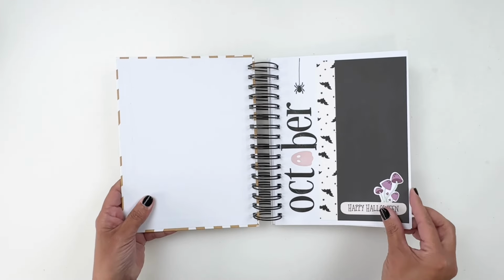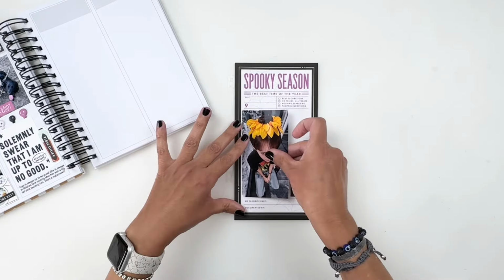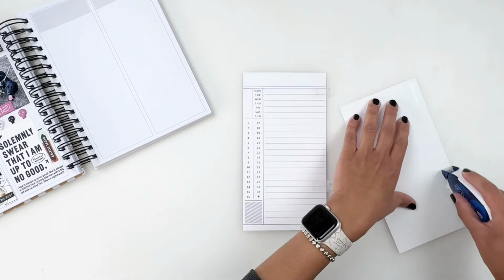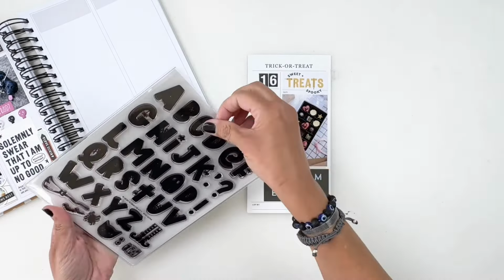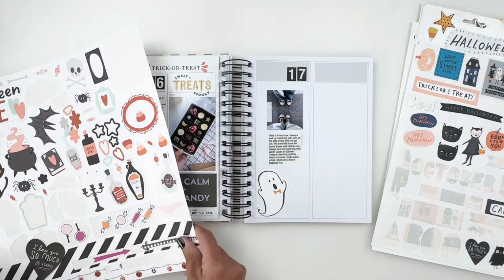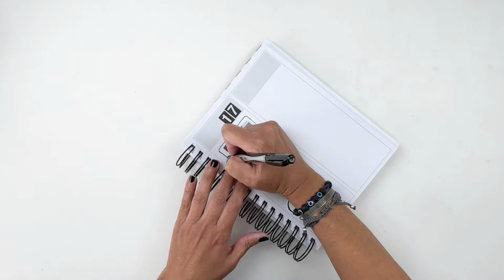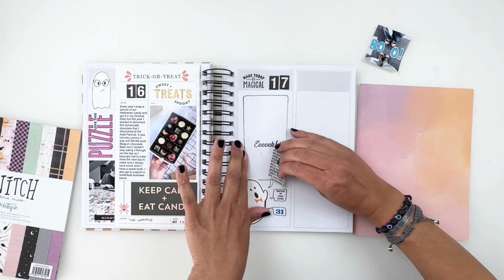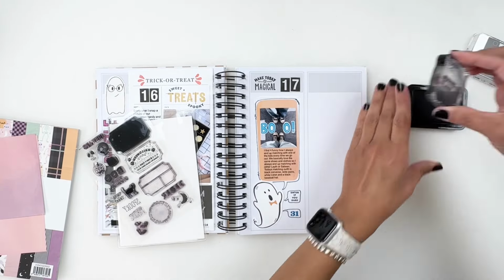October Daily Scrappy Spiral Notebook Process 2024 | Day 15-17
Hello & Welcome! Let’s work in my 2024 October Daily.

Sticker Paper
Matte Clear Sticker Paper
Crayola Super Tips Markers
Tombow Markers
Stamp Blocks
Pen & Sticker Organizer
Absorber For Cleaning My Stamps